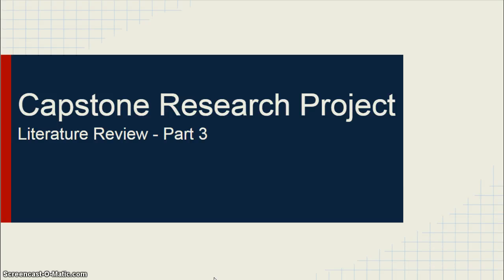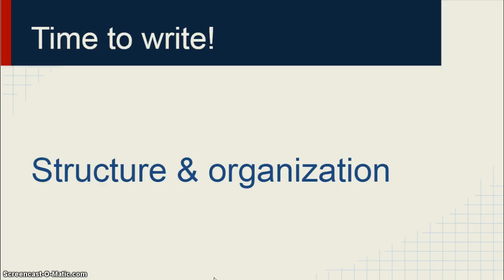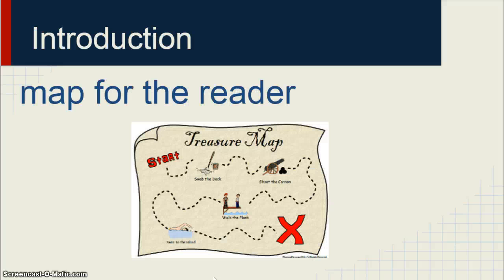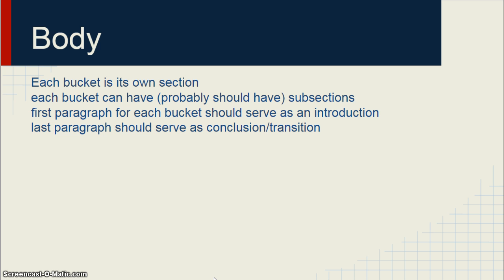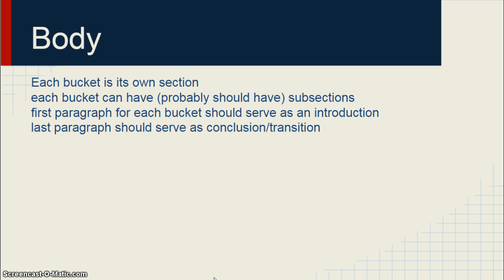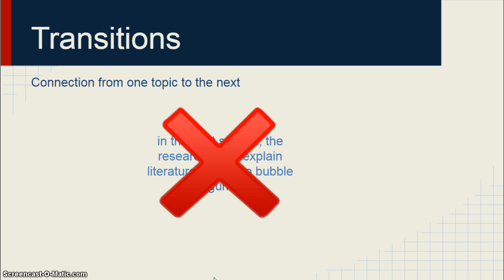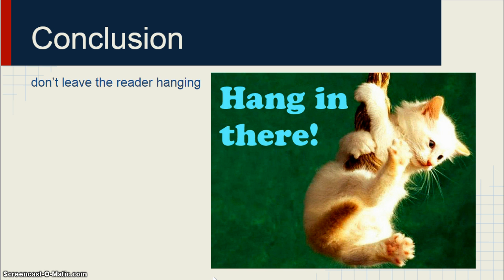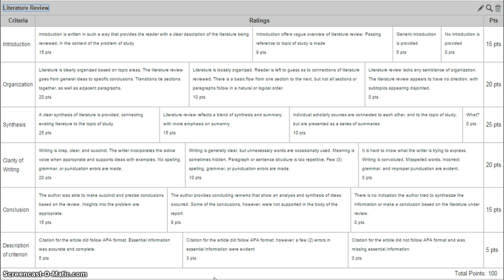CRP Literature Review Part 3